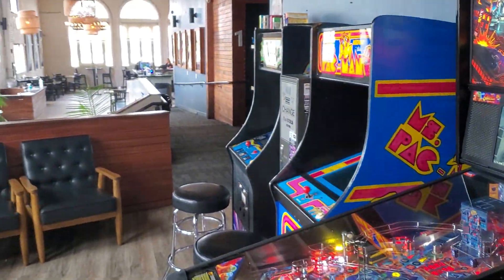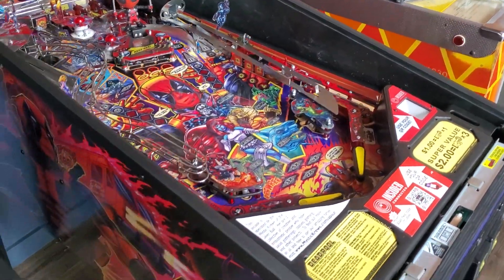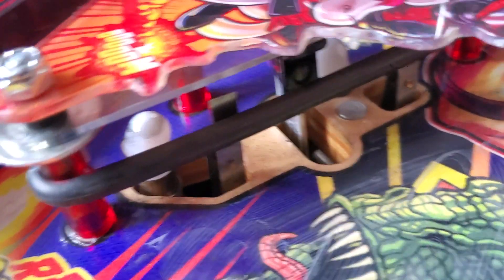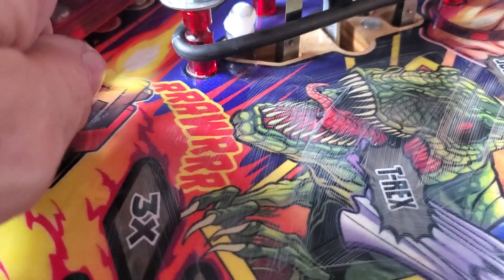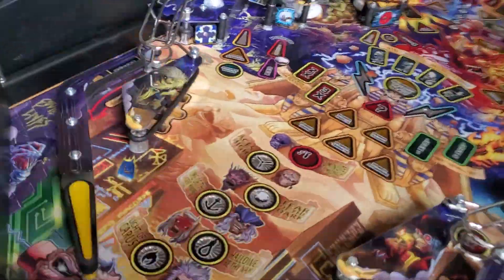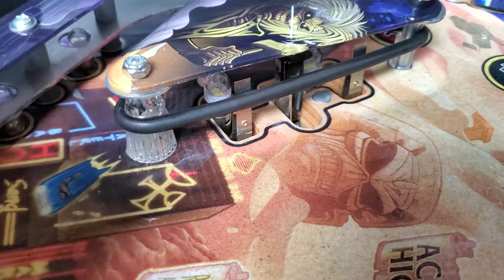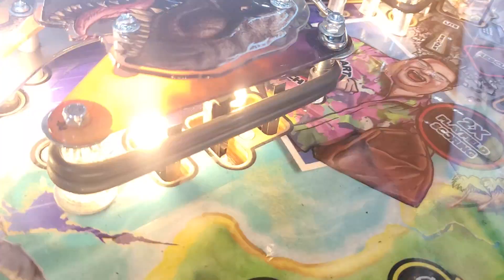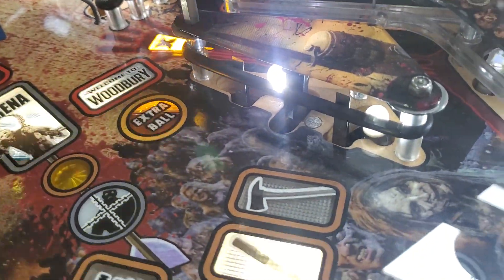How difference in pinball designs affect game reliability - PinballHelp.com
This is a short video I show while working on games and noticed an interesting issue with a particular game, that I think is the result of design problems.  An isolated incident.. could be mitigated with tighter rubber, but I do think it demonstrates some minor things with pinball design that can improve on-location reliability.